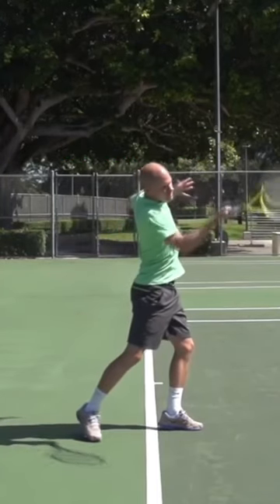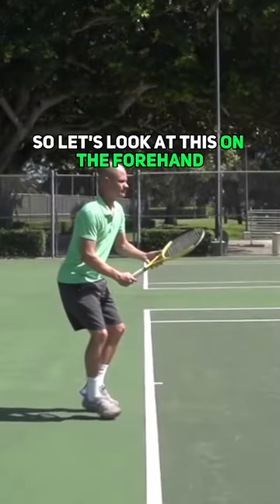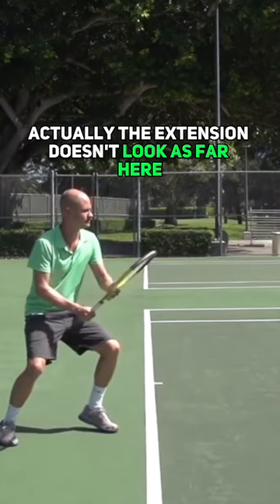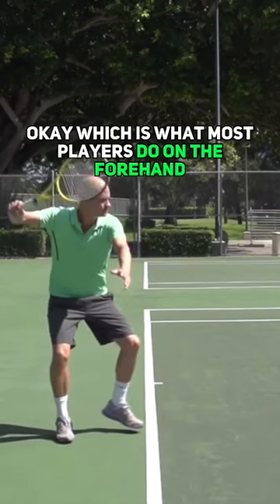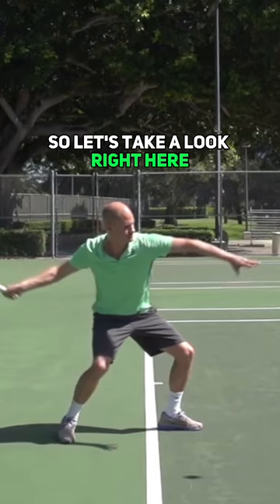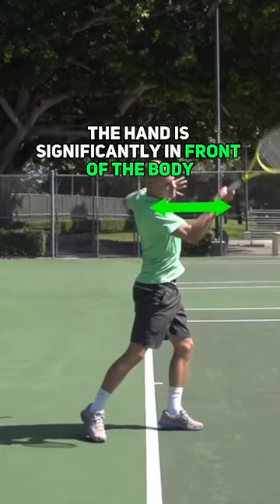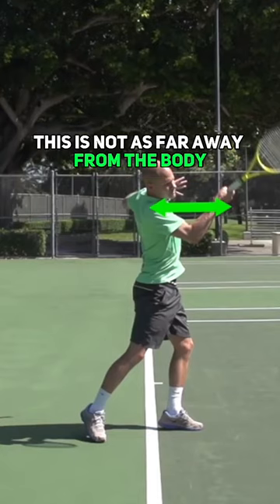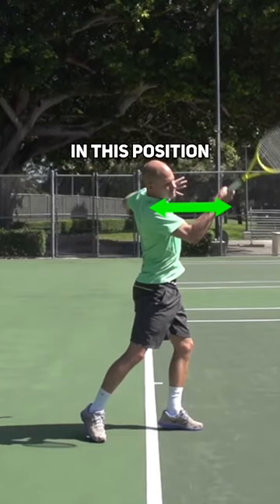Contact In Front!